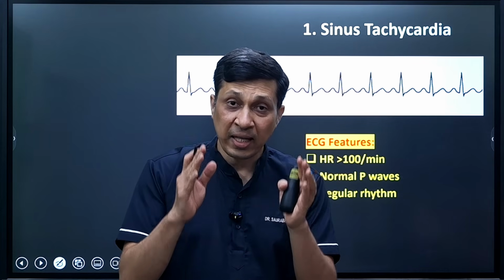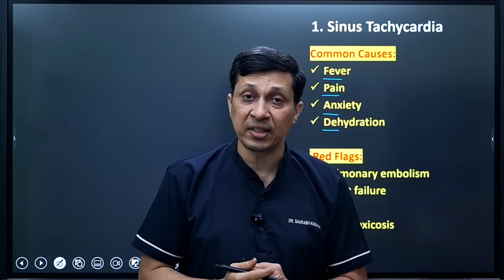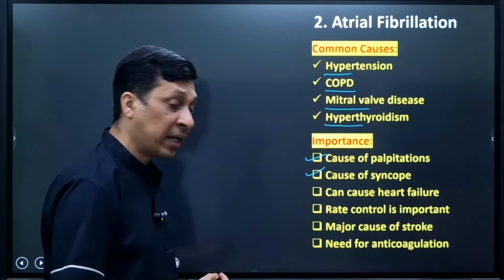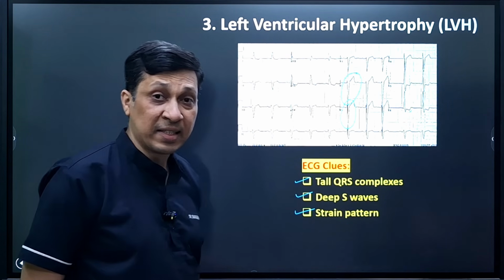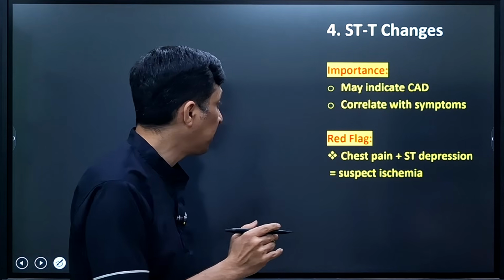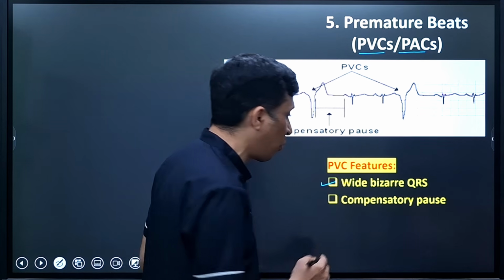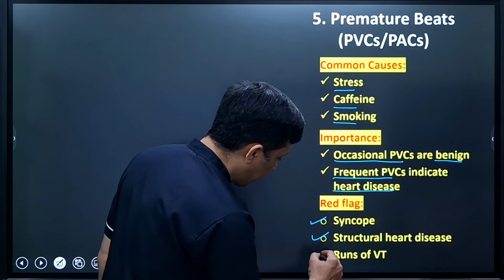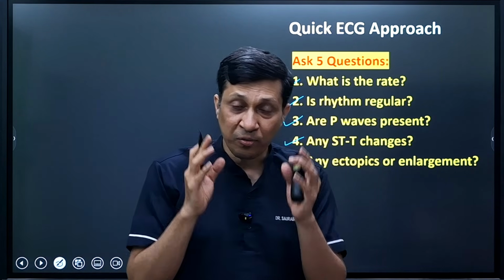5 ECG Findings You Will See Daily in OPD।5 ECG Diagnoses Every Intern Should Know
In this video, we discuss the 5 most common ECG findings encountered in OPD practice that every young doctor, intern, and medical student should be able to recognize confidently.

We have covered:
✅ Sinus Tachycardia
✅ Atrial Fibrillation
✅ Left Ventricular Hypertrophy (LVH)
✅ ST-T changes
✅ Premature beats (PVC,PAC)

Learn the key ECG features, clinical significance, common causes, and practical tips for quick interpretation in daily clinical practice.

Whether you are a final MBBS student, intern, resident doctor, or preparing for NEET PG/INICET, this video will help strengthen your ECG interpretation skills.